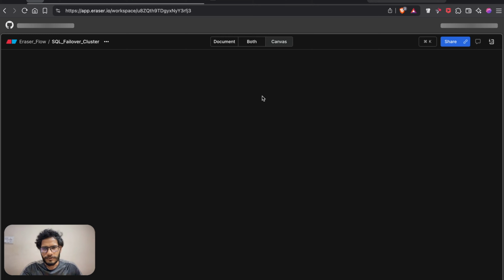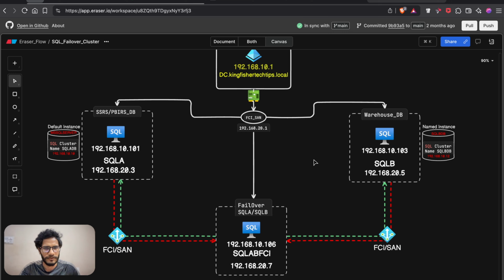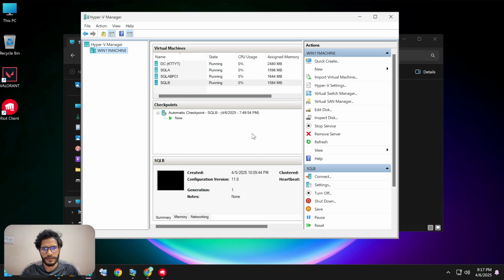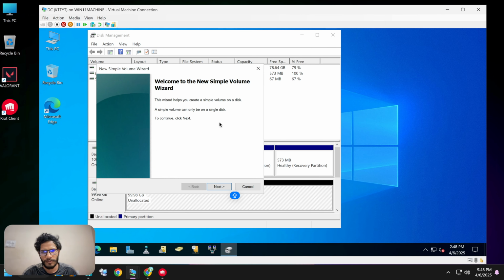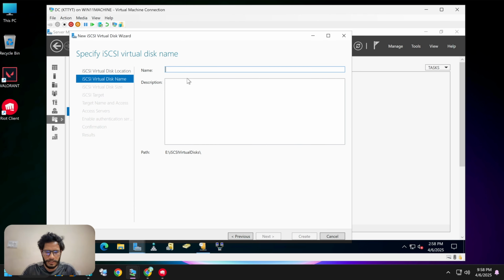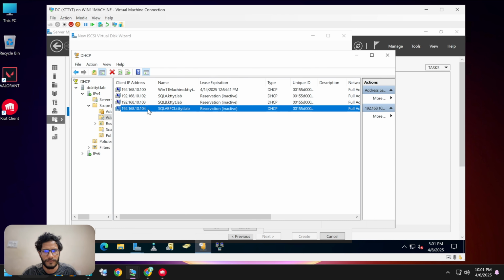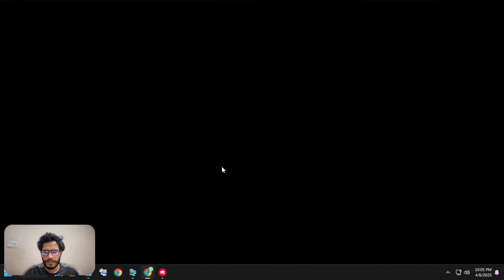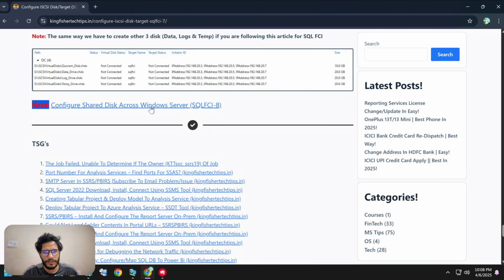iSCSI Target Disk - SQL/SSAS Failover || #7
In this video we are going to see how to create iSCSI target to assign disk to our sql vm's, also we will see how create new virtual disk for sql failover series